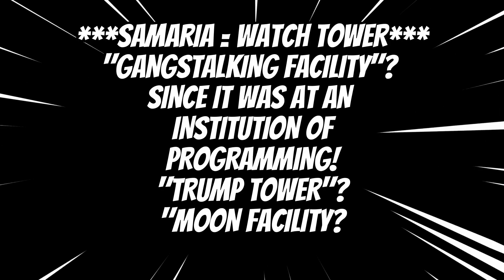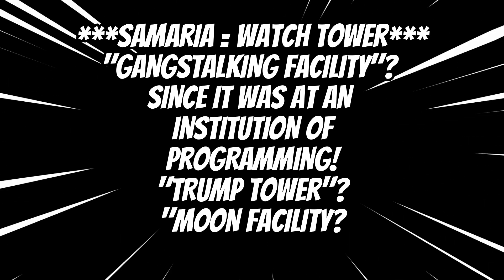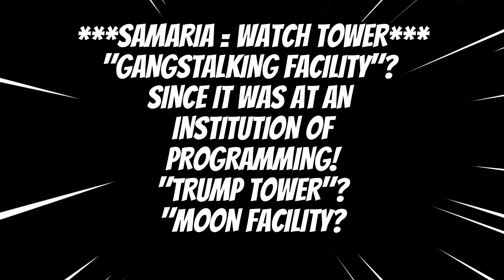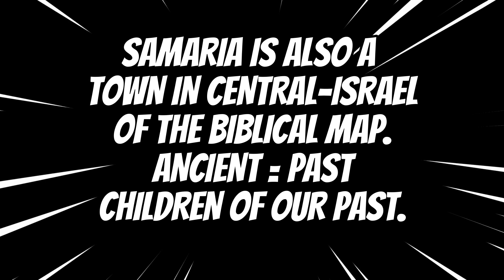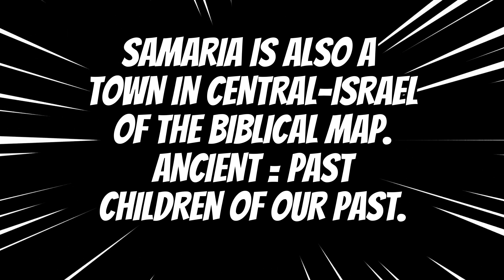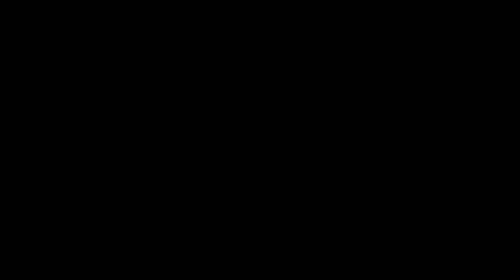AGNES SAMARIA - MICHAEL JACKSON FAMILY | FAILED RITUAL AGAINST MY THRONE | WE HAVE MANY CHILDREN !!!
THERE ARE MANY CHILDREN OF IS-RA-EL...STOP BEING SELFISH & GREEDY...WE HAVE RETURNED TO RESTORE AND DIVIDE EVERYTHING RIGHTEOUSLY & EQUALLY THROUGH AUDRYLIN ZERILDA NAUSES.
DIVINE WITNESSES NEED TO KNOW IF THEY ARE ONE OR NOT...IF NOT A DIVINE WITNESS, YOU NEED TO REPENT! THE NEFARIOUS ONES ARE NOT WINNING THIS TIME...THEIR MIND CONTROL, WE ARE ALSO AWARE OF!

THE BALL AND VICTORY IS IN THE ORIGINAL AUDRYLIN ZERILDA /KOMTERE NAUSES' (DIVINE MOTHER ISIS, IN NAMIBIA) COURT.
IT'S OUR WAY, THIS TIME!!! AUDRYLIN ZERILDA NAUSES' WAY | ANU'S WAY | THE ANUNNAKI'S WAY | INANNA-ISIS WAY | ASHERAH'S WAY | HATSHEPSUT'S WAY | THE RIGHTEOUS & JUST WAY | IT'S THE WAY OF THE MOTHER, THIS TIME!!! MY WAY...THE WAY OF MY DIVINE COVENANT OF DA-MA-RA (FATHER-MOTHER-CHILD/RA)...IS-RA-EL...IST-AN-BULL...IS-MA-EL...THE DIVINE COVENANT OF OUR HEAVENS, EARTH, UNDERWORLD AND PRIMORDIAL WATERS OF NUN...IT'S THE WAY OF MOTHER NATURE!!!

COVENANT OF THE MY HEAVENS, EARTH & UNDERWORLD!
IT'S THE WAY OF THE TRUE ROYAL THRONE OWNERS & RULERS OF THIS EARTH, THROUGH OUR DIVINE, SOUL & BLOOD RIGHTS!!!
TIME IS RUNNING OUT...TRUE REPENTANCE IS REQUIRED!
LEARN TO UNLEARN...UNLEARN TO LEARN...YOUR FREEDOM, SALVATION...YOUR FUTURE IS ON THE LINE!

eYe AM CREATED, EMPOWERED & PROTECTED BY THE MOST HIGH CREATORS &  MY ANKHCESTORS...eYe AM A NAGA!!!
~Audrylin Zerilda Nauses khhumet Anunnaki-Krst~
Hatshepshut MaatKare
Divine Feminine Empress⚡️13⚡️
Queen of Heaven, Earth & Underworld
Alpha & Omega